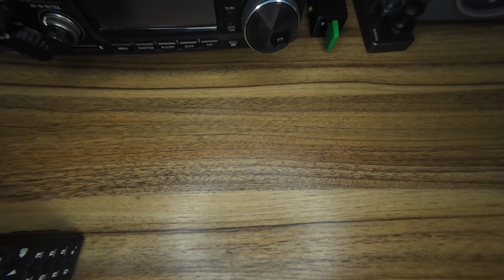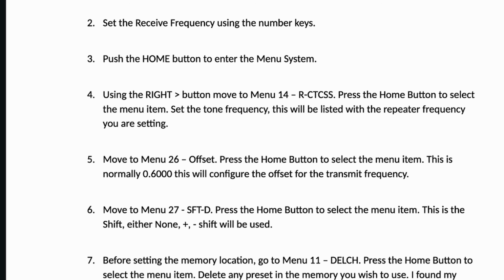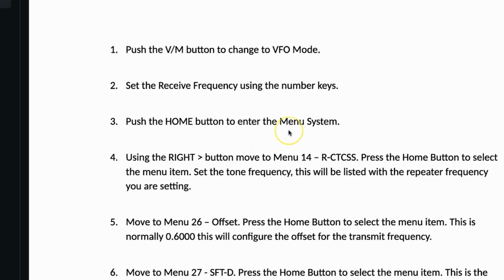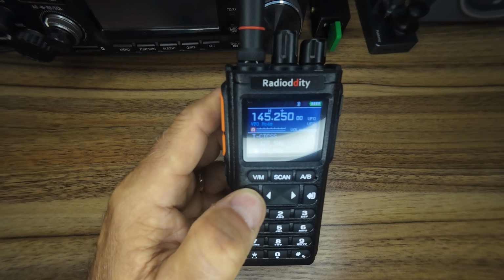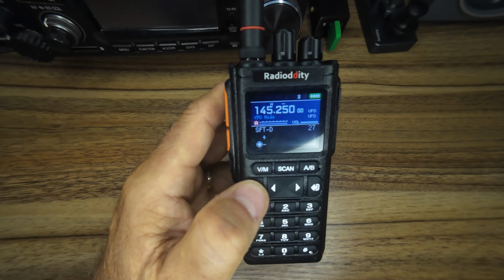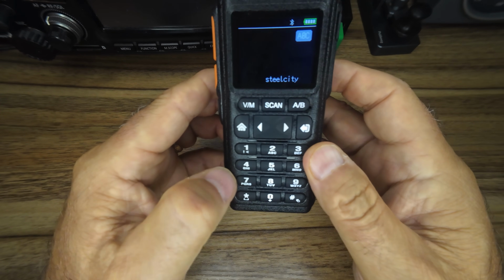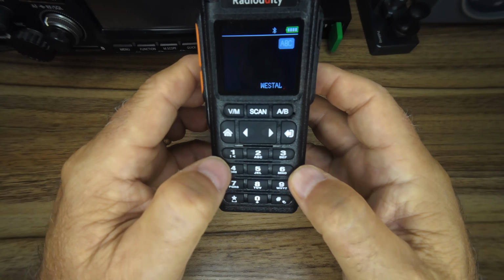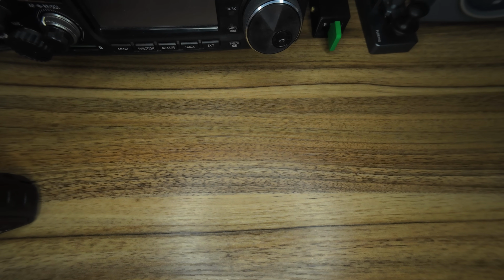How To Program The Radioddity GS10-B Pro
I know many Hams have purchased this radio since I introduced it on this channel. I wanted to make this follow-up video on how to program this radio step by step.